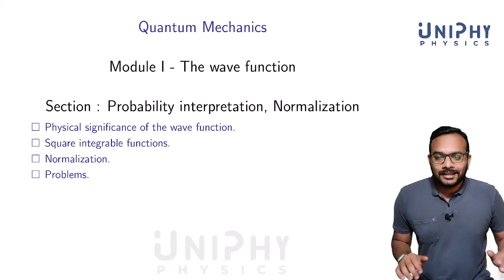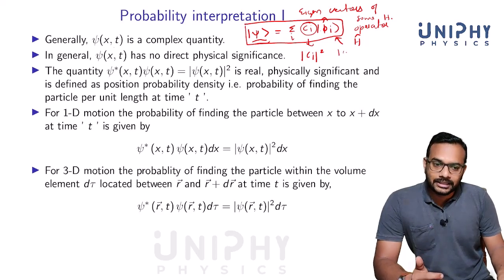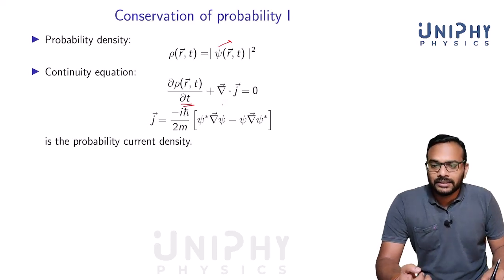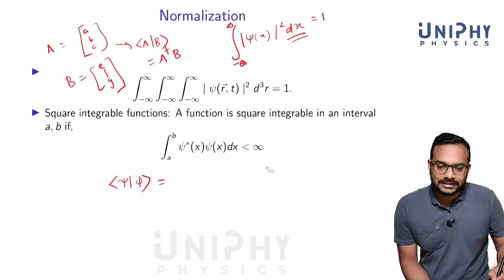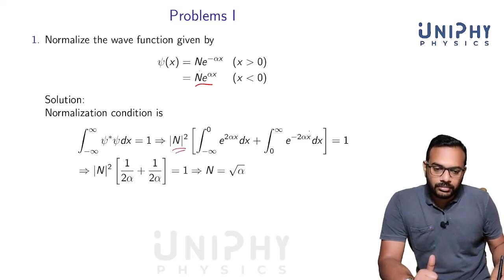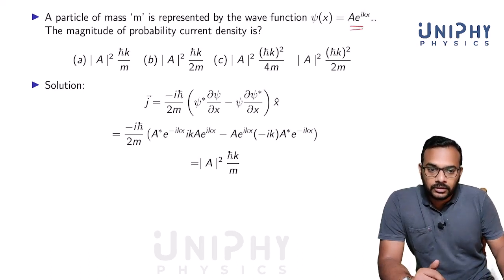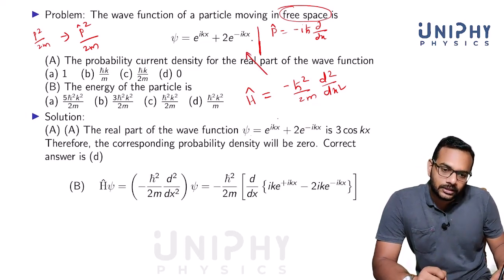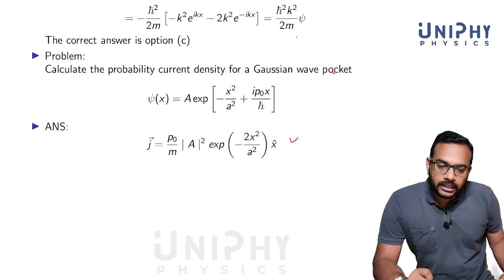08. The wavefunction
Physical Significance, Probability interpretation, Normalization.